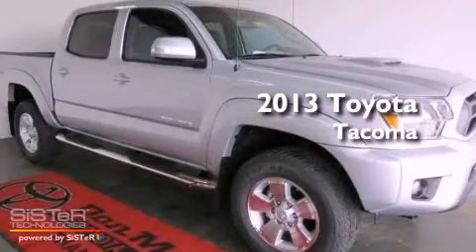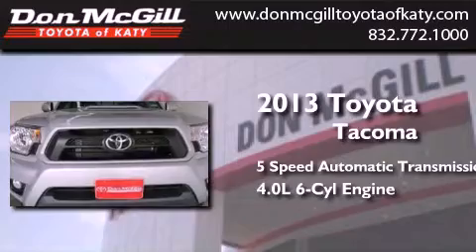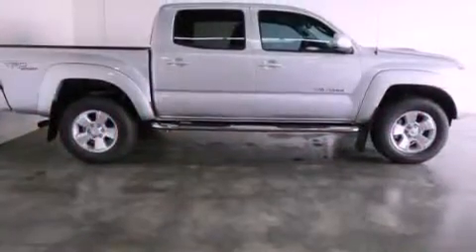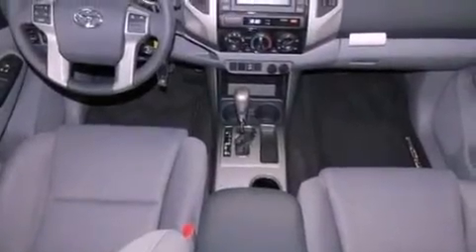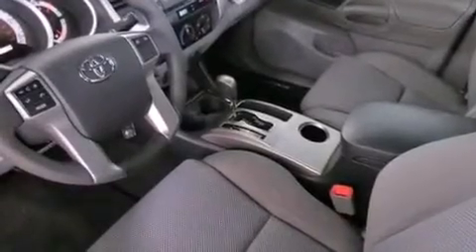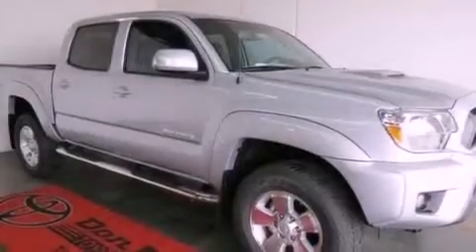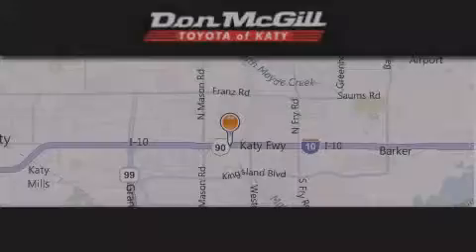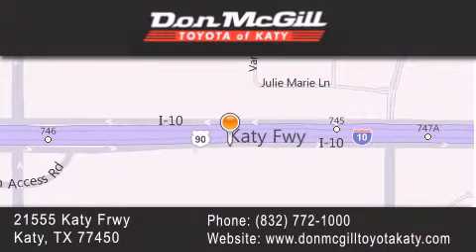2013 Toyota Tacoma Katy Texas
Year : 2013
 Make :
 Model :
 Engine : Gas V6 4.0L/241
 Trans . : Automatic
 Exterior : Silver Streak Metallic

 Interior : Stone
 Stock : 037058

 2013 Katy Texas